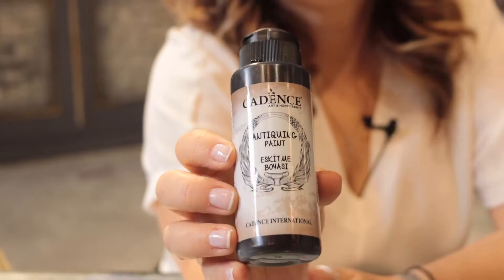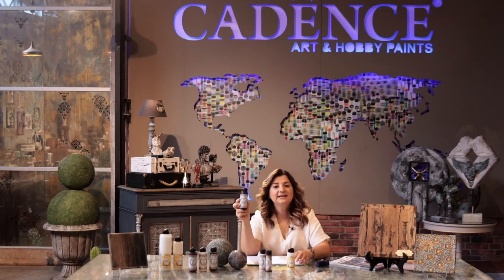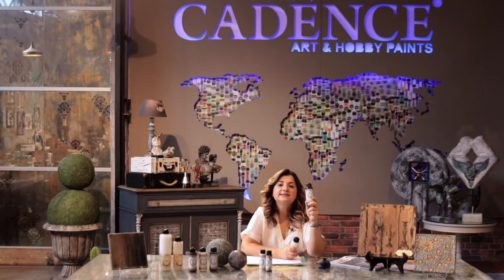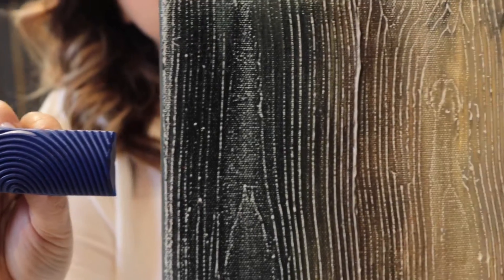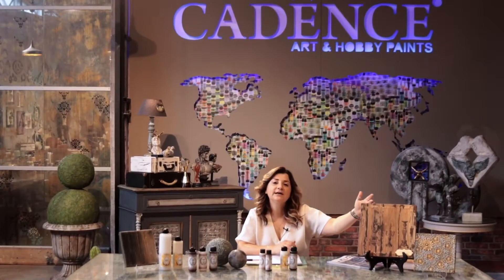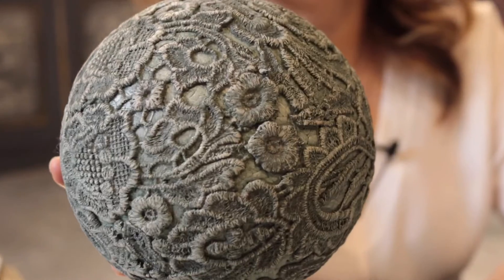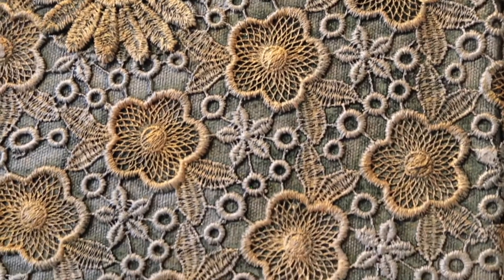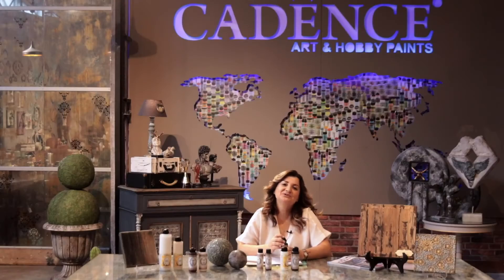Cadence Antiquing Paints